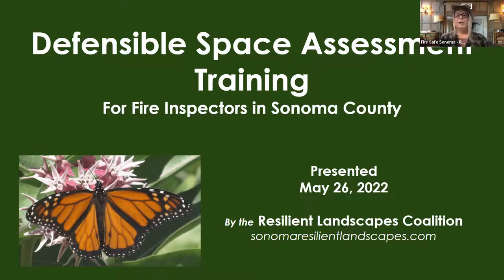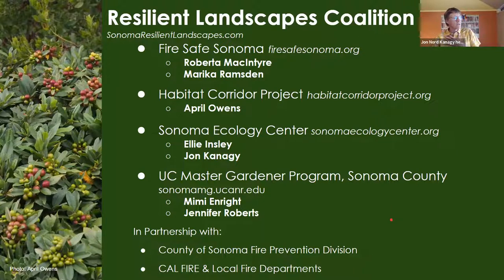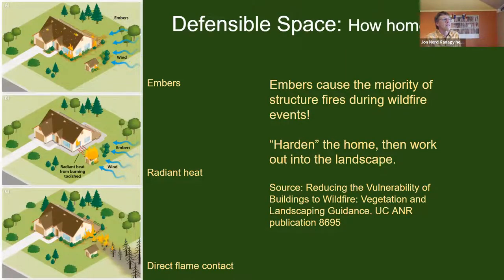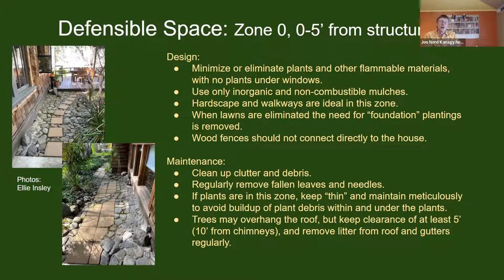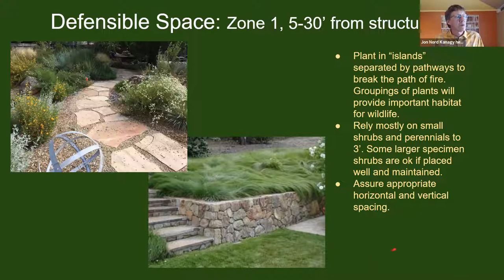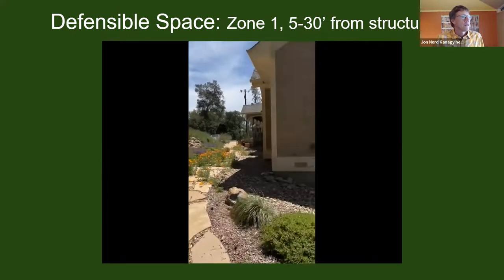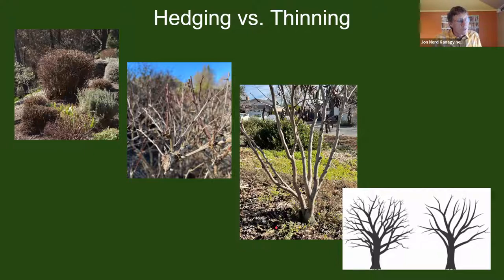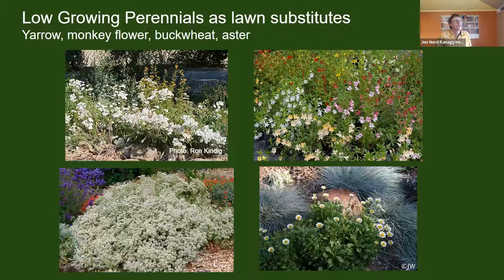Defensible Space Assessment Training for Fire Inspectors in Sonoma County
Targeted specifically for fire inspectors, this 30-minute training covered the following topics, in accordance with Santa Rosa and Sonoma County code requirements:
• Fire-wise landscaping in the 0-5’, 5-30’, and 30-100’ defensible space zones
• Guidance on plant selection, placement, and maintenance
• Key factors in promoting biodiversity, sustainability, and aesthetics